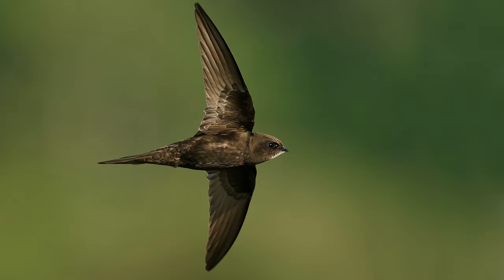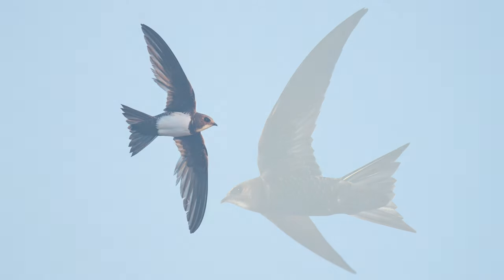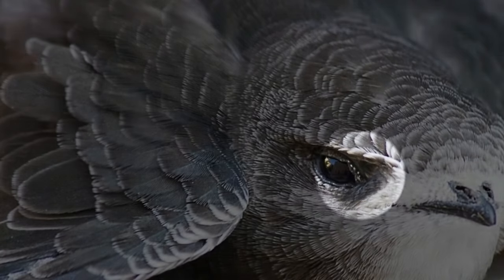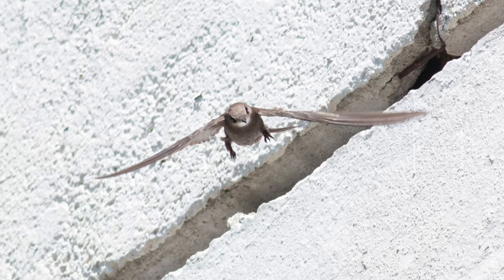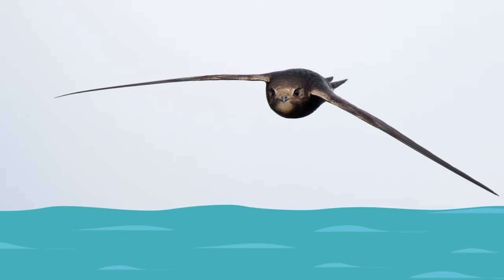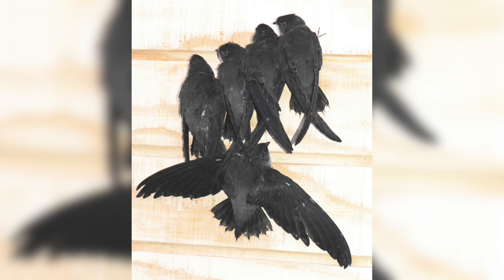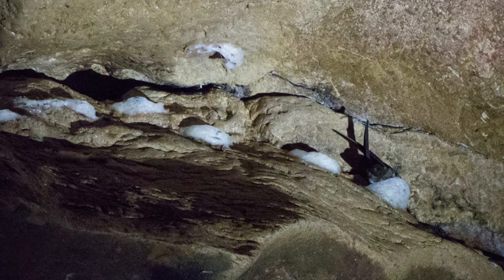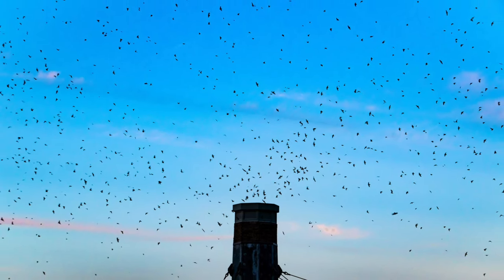Swifts | A Bird That Doesn't Perch, Stand or Walk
If you do an online search of swifts, you will get an abundance of images of the bird in flight. There will also be a couple pictures of the bird in someone's hand, not standing, but a sort of awkward sitting or leaning forward on its chest. They are often mislabeled as swallows. In fact, early ornithologists thought that that's what they were.

And while swifts and swallows do have similarities in body size, wing shape and foraging style, swifts take those characteristics and bump it up about 10 notches.

Chapters:
Introduction 00:00
Specialized Purpose 00:39
All Eyes and Mouth 01:04
Legs, Feet and Flight 01:57
Perpetual Summer 03:04
Roosting and Torpor 03:18
Nests 03:56
White-nest Swiftlet (Edible-nest Swiftlet) 04:21
Conclusion 05:04

Photos and video sources:
Canva.com

Videvo.net

Credits in order of appearance:
Introduction
-Common swift in flight by Denja1 from Canva.com
-Black swift in flight from avs_It from Canva.com
-Common swift in flight from Gerdzhikov from Canva.com
-Swift in hand by Peter Trimming from Flickr.com
-Swift in hand 2 by intek1 from Canva.com
-Swift in hand 3 by Annastaccia from Canva.com
-Swift in hand 4 by intek1 from Canva.com
Black swift in flight by avs_It from Canva.com
-Split screen Common swift (L) by Denja1 from Canva.com and Barn swallow (R) by AGAMI Stock from Canva.com
-Video: Common swift in flight by BlackBoxGuild from videvo.net

Specialized Purpose
-Pallid swift by AGAMI Stock from Canva.com
-Alpine swift by AGAMI Stock from Canva.com
-Pallid swift by Ali Tellioglu from Canva.com

All Eyes and Mouth
-Common swift by Marc Pascual from Pixabay.com
-Almost forward facing eyes Common swift 3-up by Farinosa from Canva.com
-Common swift by tomasztc from Canva.com
-Red-tailed hawk by mary_gossett_tx from Pixabay.com
-Common swift by Yaroslava Pravedna from Canva.com
-Swifts in flight by Paksir from Canva.com
-Common swift with mouth open by AGAMI Stock from Canva.com
-Sky full of swifts by Unknown from Canva.com

Legs, Feet and Flight
-Pallid swifts showing short legs by Gerdzhikov by Canva.com
-Western tanager, Western meadowlark and Steller's Jay by All Things Birdie
-European Robin by Nick Fox from Canva.com
-Swift clinging to hand by tomasztc from Canva.com
-Swift clinging to blue wall close up by Aliaksandr from Canva.com
-Clinging to tree by Farinosa from Canva.com
-Avian foot arrangements diagram by Darekk2 from Wikipedia.com
-Long narrow wings (L) and (M) by Gerdzhikov from Canva.com, and Chimney swift (R) by danlogan from Canva.com
-Bathe in flight by AGAMI Stock from Canva.com

Roosting and Torpor
-Vaux's swifts by Blue Velcro from Flickr.com
-Video: Chimney swifts by Bill McChesney from Flickr.com
-White-throated Swifts by Richard Crossley from Wikipedia.com
-Common Swifts by Andrew_Howe from Canva.com
-Chimney swifts roosting, on wood slab by Jim Williams from Canva.com
-Chimney swifts in chimney by Greg Schechter from Flickr.com

Nests
-5-Split Screen: Mossy-nest Swiftlets in cave by Mike Prince from Flickr.com, Pallid swift by Gerdzhikov from Canva.com, Chimney by martinme2d from Pixabay.com, Common swift by mirceax from Canva.com, Hollowed out tree trunk by Sarah Beran from Canva.com
-4-Up: Air vent by Prapat Aowsakorn from Canva.com, Silos by Baloncici from Canva.com, Barn by JillWellington from Canva.com, Garage by PCPhotography from Canva.com
-Chimney swift nest by Jim Williams from Canva.com
-Sooty swift on nest by Francesco Veronesi from Flickr.com

White-nest Swiftlet (Edible-nest Swiftlet)
-White-nest Swiftlet from Mike Price from Flickr.com
-Video: Nests on cutting board by BlackBoxGuild from videvo.net
-Chimney swift by danlogan from Canva.com
-Split screen: Chimney swift tower (L) by The_Gut from Flickr.com, and Chimney swift tower (R) by bobistraveling from Flickr.com
-Chimney by Virynja from Canva.com
-3-Up tree cavities (L) by Michele Jackson from Canva.com, (M) by pixelshot from Canva.com, (R) by Alevina Danilenko from Canva.com

Conclusion
-Common swift by AGAMI Stock from Flickr.com
-Vaux's swifts by Brian Olafsson from Flickr.com
-Alpine swift flock by AGAMI Stock from Canva.com

Thumbnail credit: Common swift by Denja1 from Canva.com